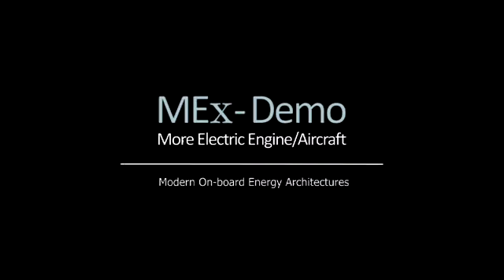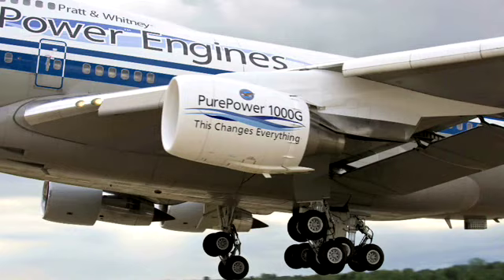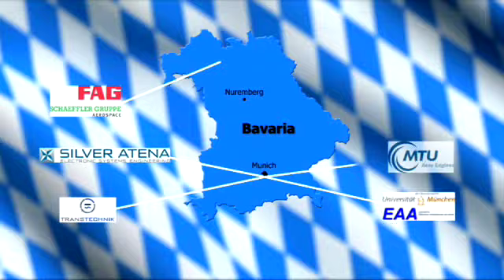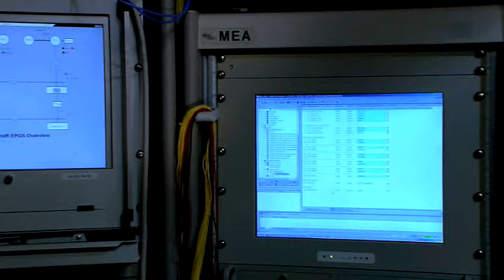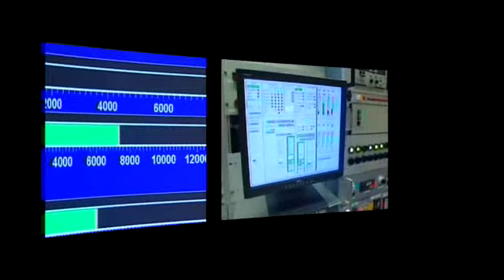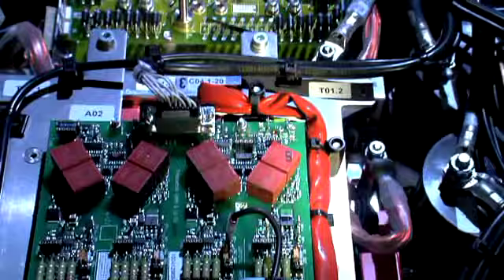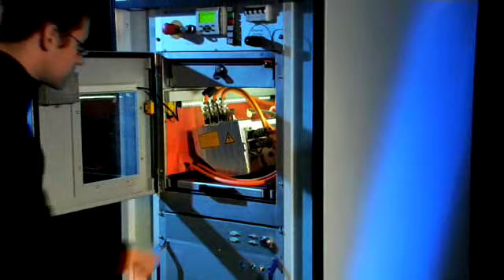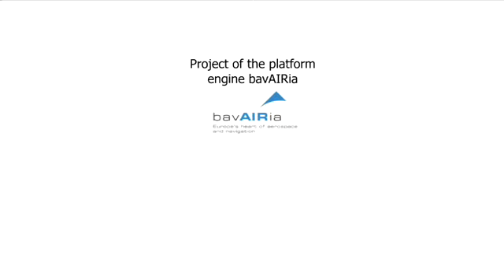More Electric Engine - More Electric Aircraft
SILVER ATENA is partner within  "More Electric Aircraft",  a joint development project to explore new concepts of onboard energy supply systems for future airplanes.